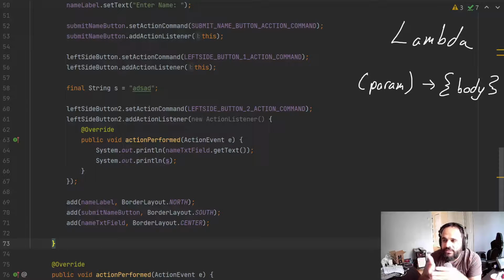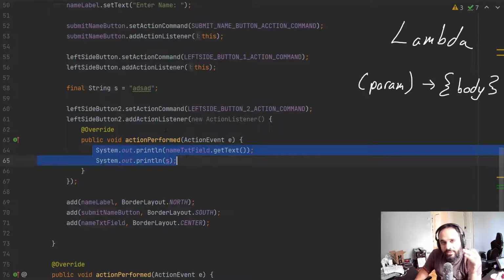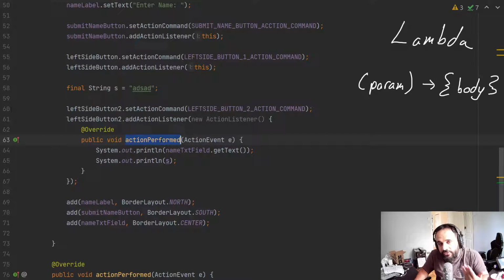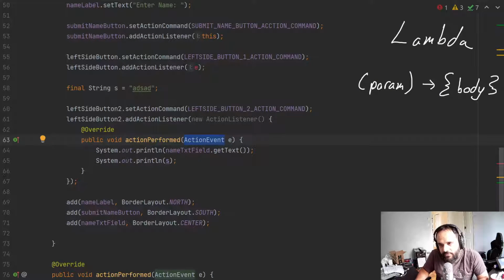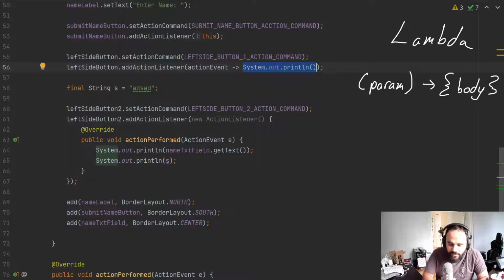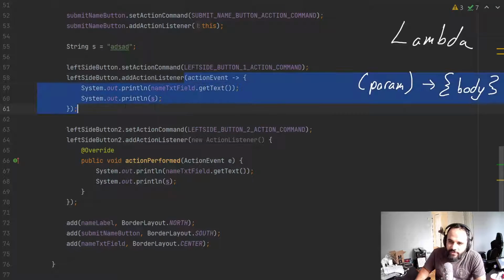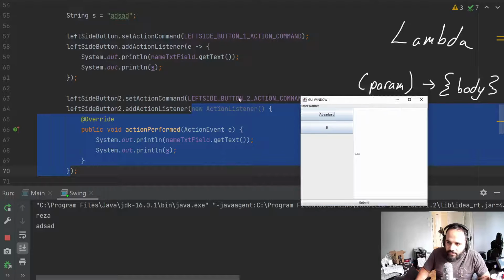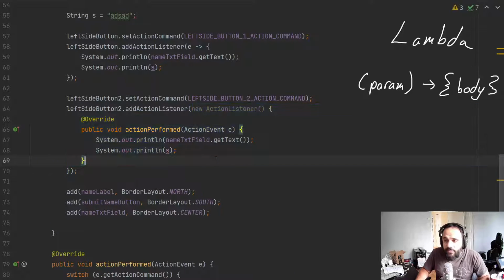Lambda 87 Part 3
Replacing Anonymous Class with Lambda for a cleaner code with same limitations.